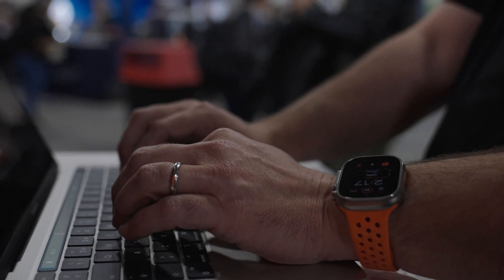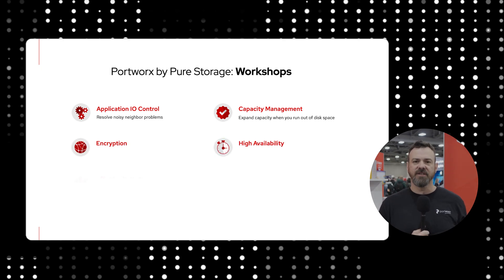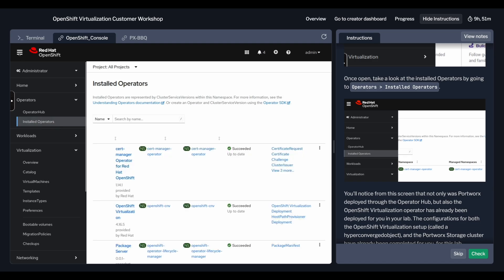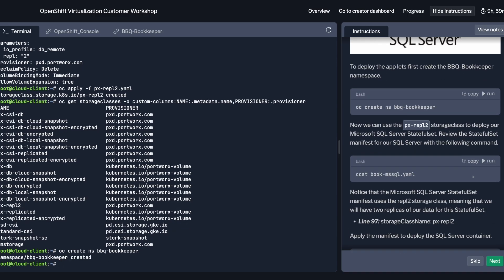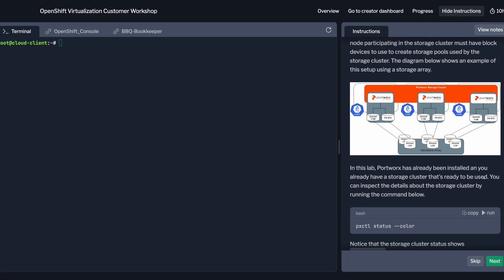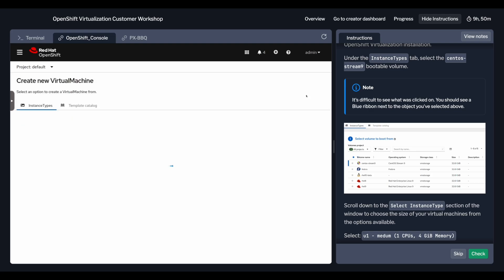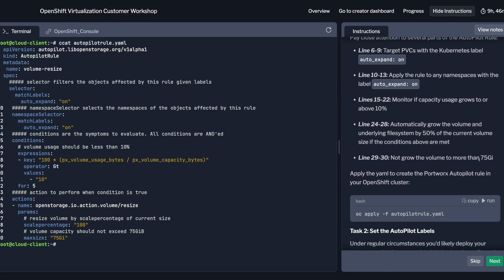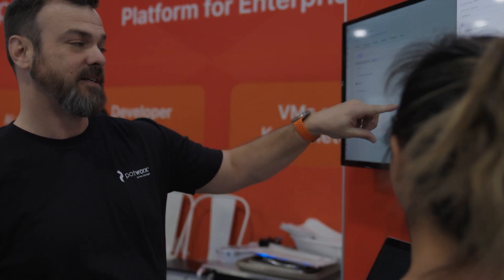Modern Application and Virtualization workshops with Red Hat and Portworx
Red Hat and Portworx by Pure Storage can help you accelerate modern virtualization and application adoption across your organization. Find out more about a hands-on workshop coming near you and experience first hand how Red Hat® OpenShift® and Portworx enterprise-grade storage and data management capabilities work together as a foundation for modernizing applications – whether in Virtual Machines or containers.